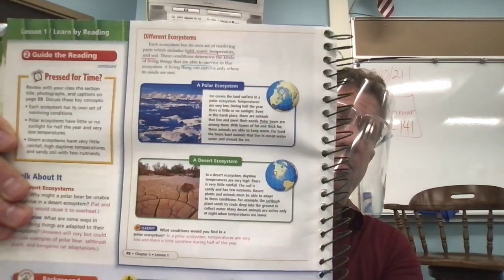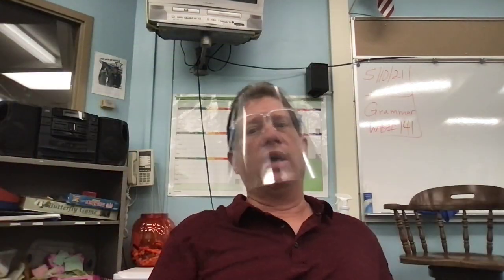5:10:2021 4th Grade